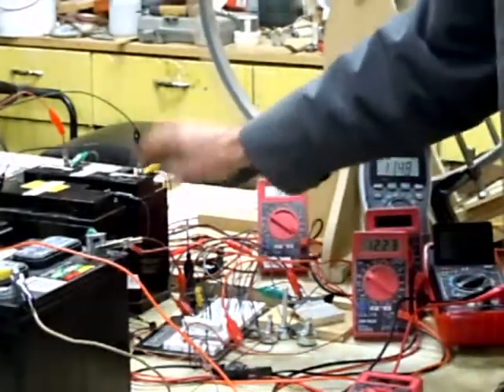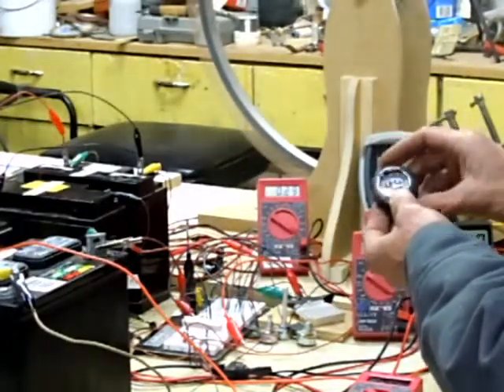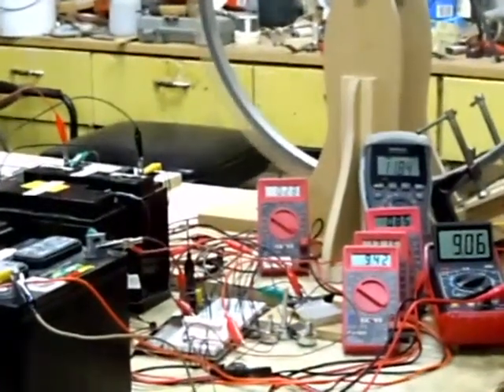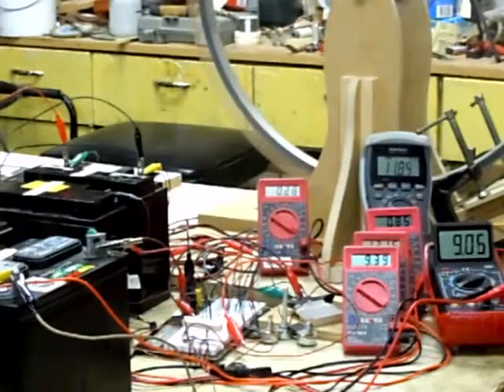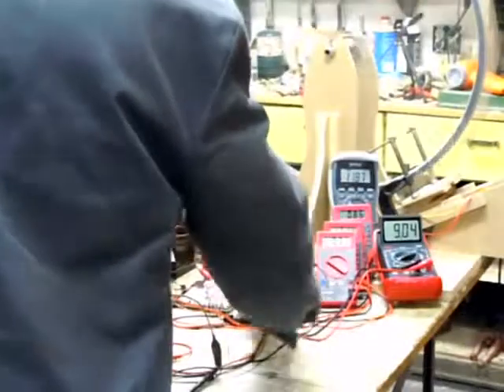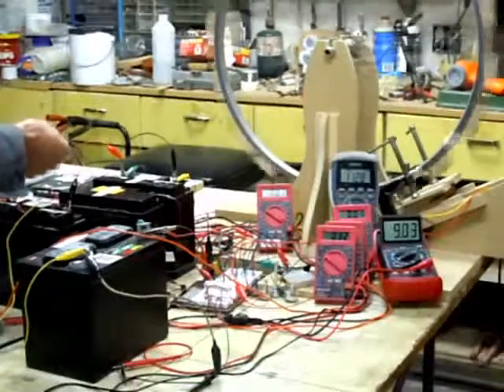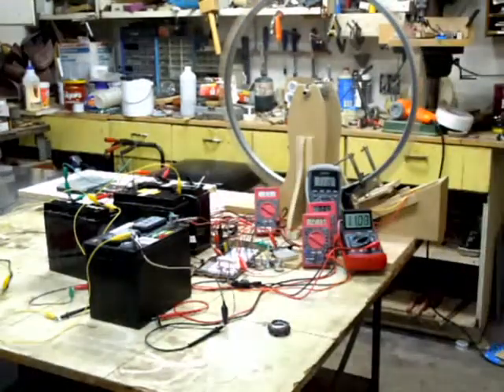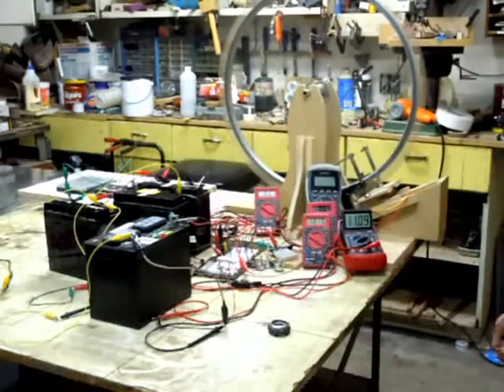18 magnet Bedini motor battery recovery observations - Part 2 of 2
PART 2 From what I'm seeing, if you want to recover a dead battery, it is best to add a second good one as well to act as a buffer so to speak...On the charging side. And just one primary battery, or PC power supply.